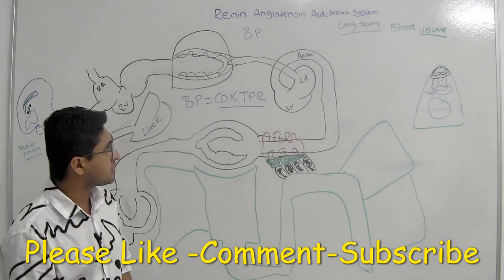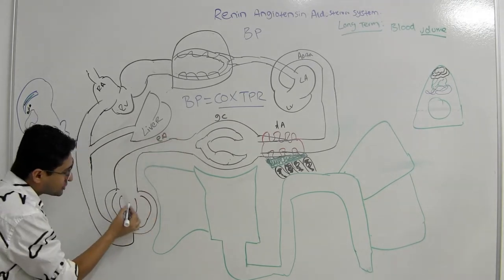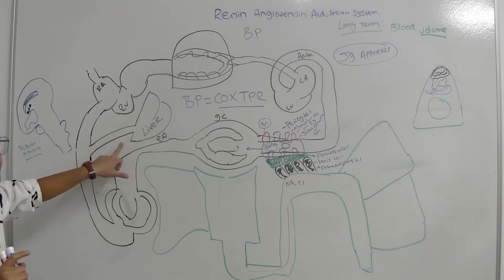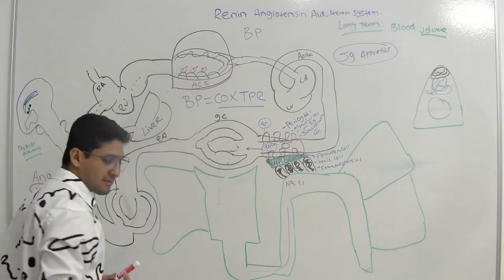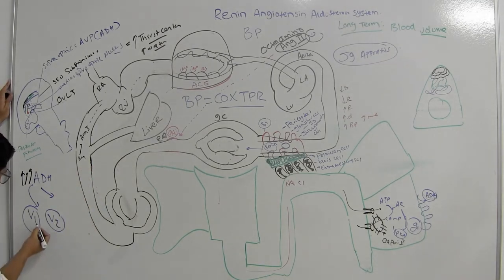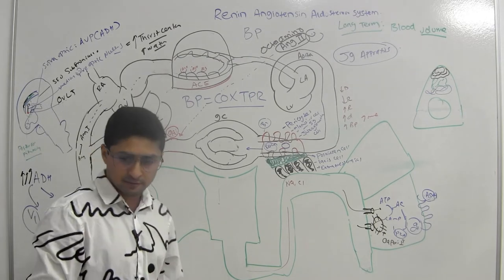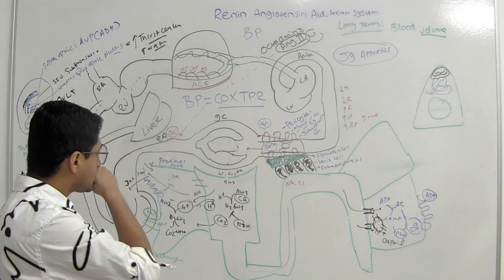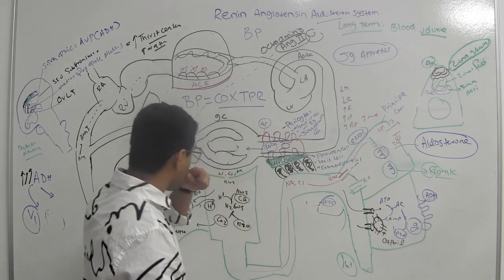Renin-Angiotensin-Aldosterone System (RAAS) | BP Regulation | Renal System Physiology | AL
I have covered on the autoregulation of the kidney. I have explained in detail how the kidney, which has its own intrinsic ability to control the blood pressure.

RASS is a hormone pathway that regulates blood pressure and fluid balance.
The kidney contributes to the long term regulation of the Blood Pressure.

Please Note: Images and figures are not owned by this channel. We have used all the images and graph public domain or from the creative common license.